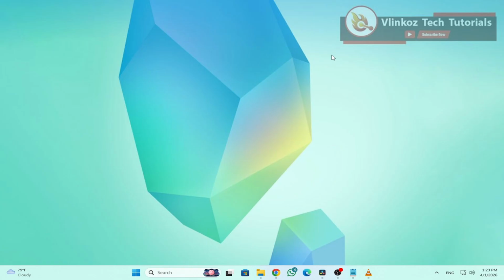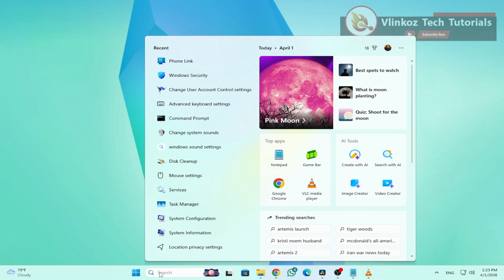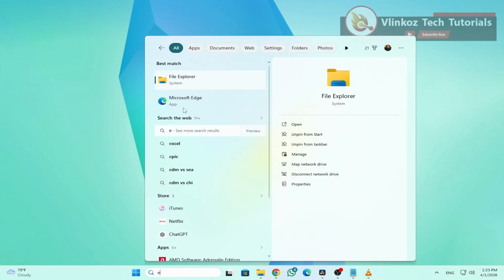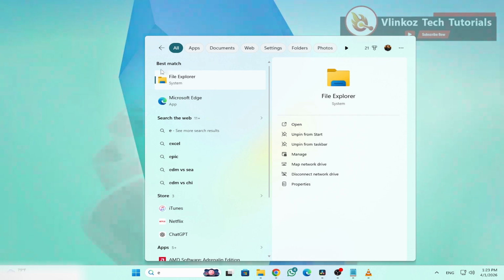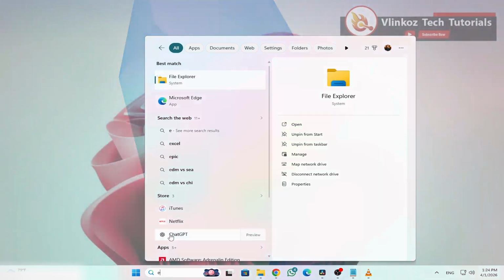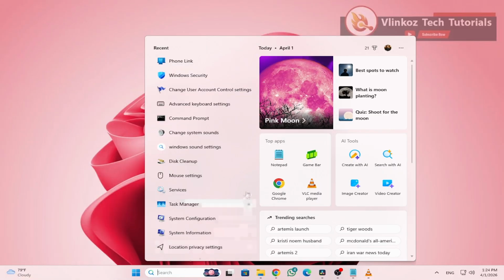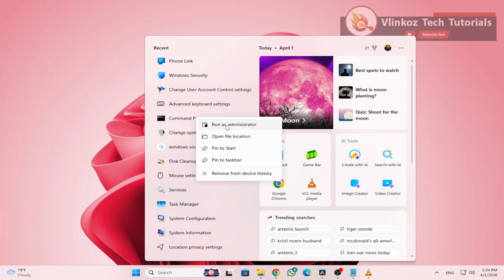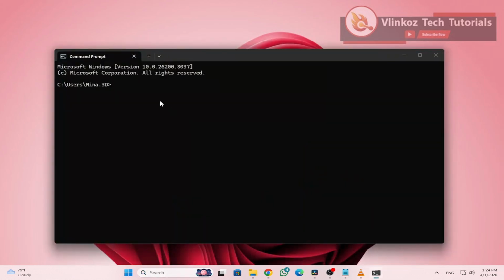Fix Microsoft Edge Crashing Edge Browser Not Opening Edge Crashing on Startup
Stop Microsoft Edge from crashing with this easy fix! This video provides step-by-step solutions to resolve frequent Edge crashes. Learn how to clear browsing data, manage extensions, and reset settings to their default values. If Edge is constantly closing unexpectedly, these troubleshooting steps will help you get back to browsing smoothly without losing your data or having to uninstall anything.

⏱️ Timestamps ⏱️
00:00 Intro
00:14 Steps
01:17 Outro